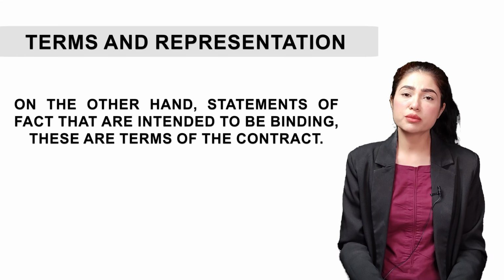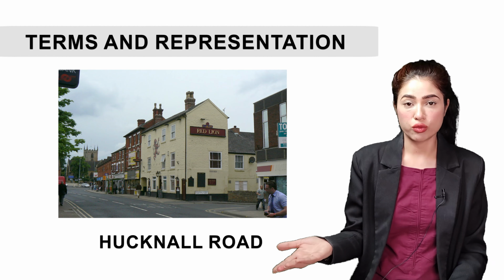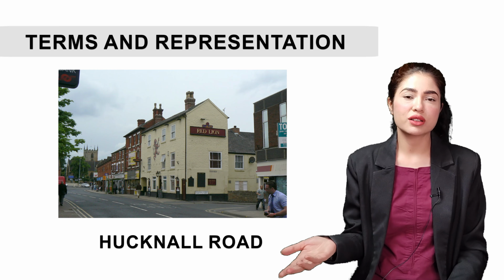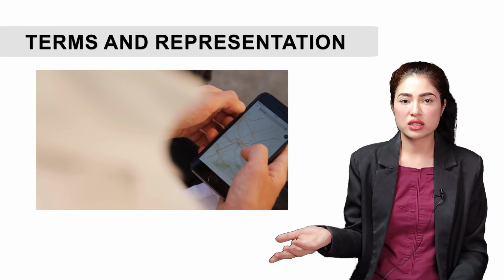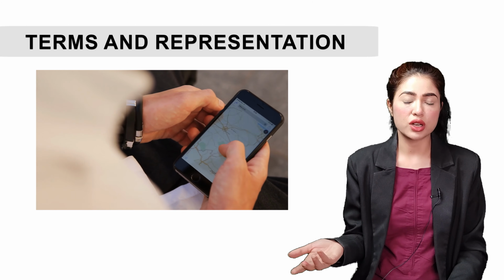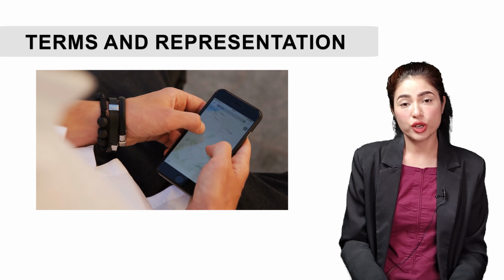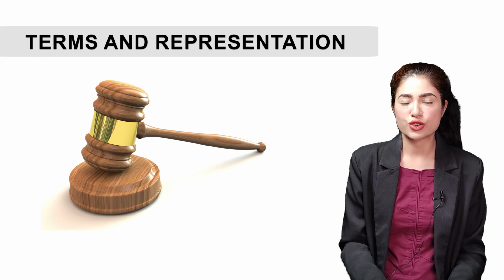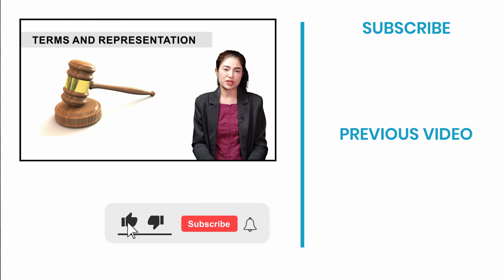Difference between Terms and Representation in Contract | Barrister Dr. Mobeen Shah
About the Instructor:
Barrister Dr. Mobeen Shah completed her Bar at Law from City University, London and then went on to do her LLM in Human Rights and Corporate Law and PhD in Data Protection and Privacy from Nottingham Trent University, Nottingham, UK. She then taught as Lecturer in Law at Nottingham Trent University on the LLB and LLM program teaching Public Law, Criminal and Contract Law, Intellectual Property and Data Protection and Privacy. She has also worked at Trent Chambers, UK dealing with a multitude of Human Rights cases on immigration, deportation and custody matters.
Currently, she is working as a Corporate Lawyer at a distinguished Corporate firm.

About the Course:
Whether you a are a student in UK, China, Pakistan, Bangladesh, India or any other part of the world pursuing a degree in law or just casually studying the subject, these videos will help you throughout your journey.

This channel offers law videos and complete courses consisting of law video lectures which can be helpful for Bachelor of Laws (LLB Hons.), Postgraduate Laws LLM, CertHE in Common Law, Graduate Diploma in Law, and any other law course or degree.

I'll be teaching English law (British legal system) with focus on Contract Law
Corporate and Business Law, Common law, Criminal law and International law.

Thses videos can be especially helpful for students of University of London External LLB Program and Cambridge International AS and A Level Law (CIE Law).